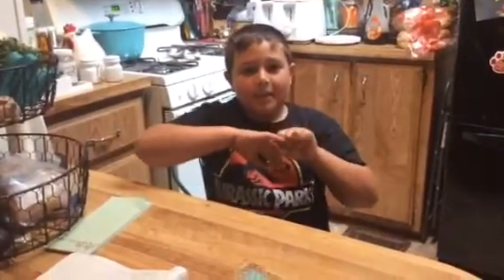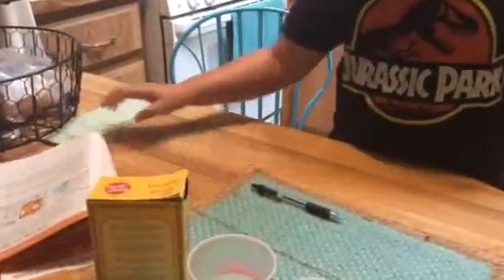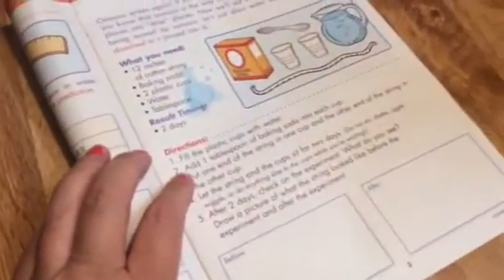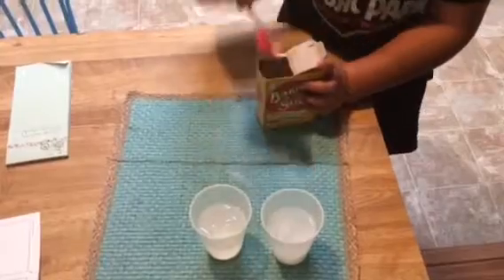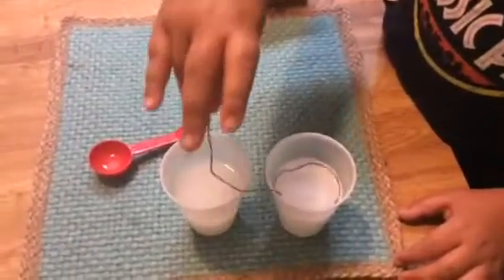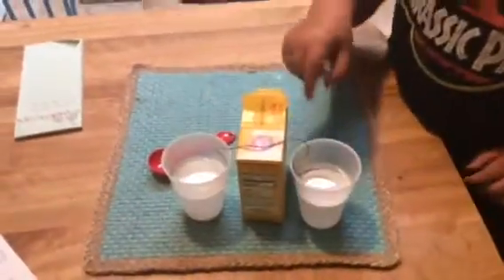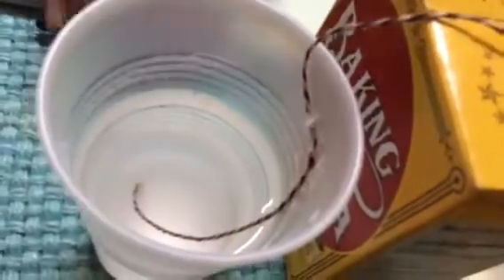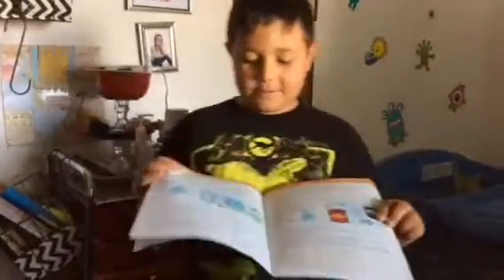Science with Payton